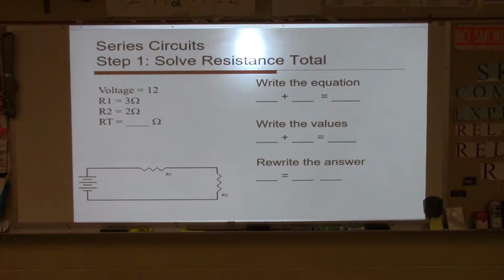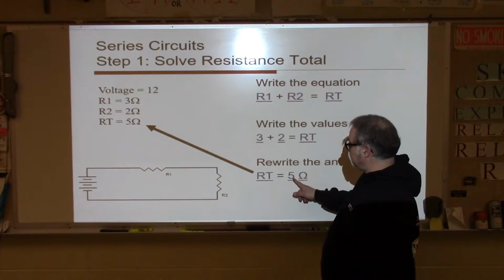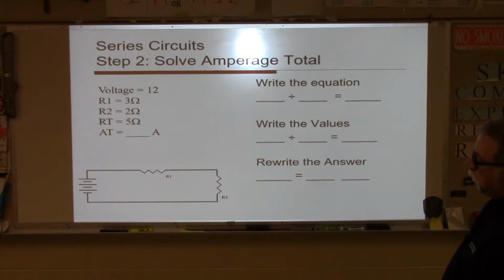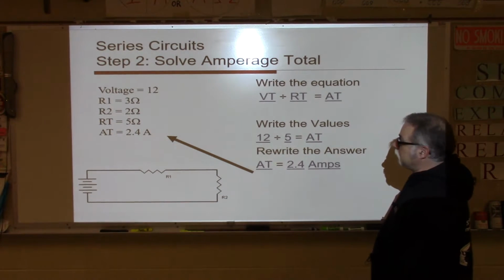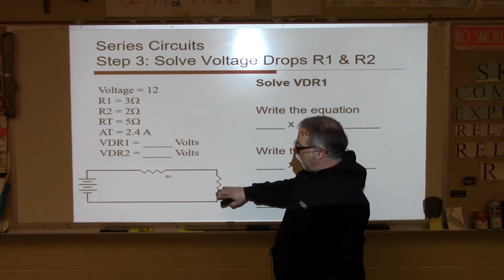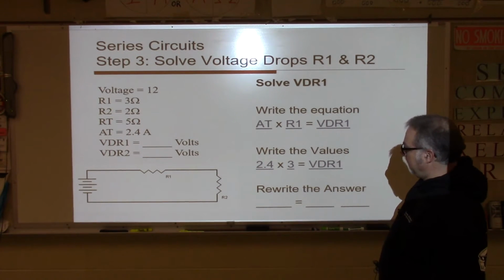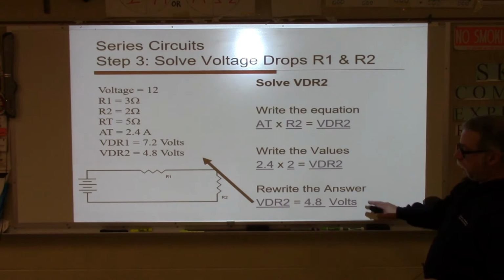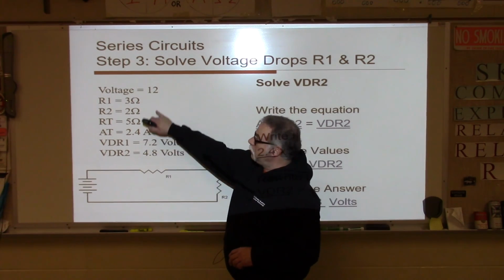Seires Circuit Math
In this video we will cover the steps required to solve Resistance Total, Amperage Total and Voltage Drops in a series circuit.